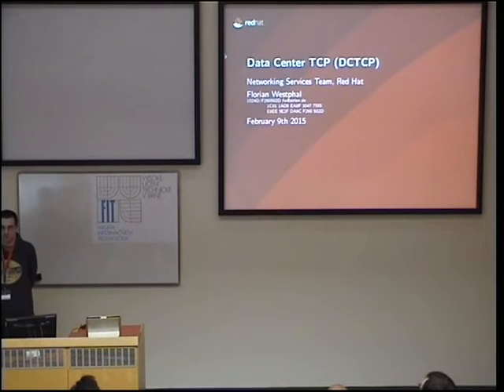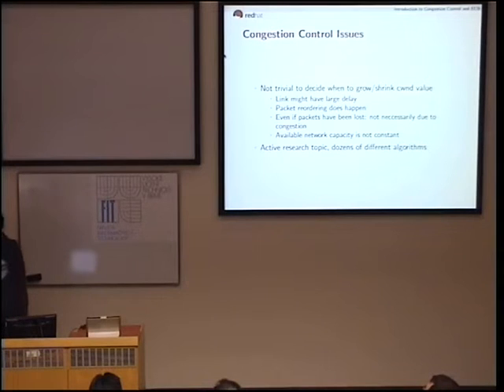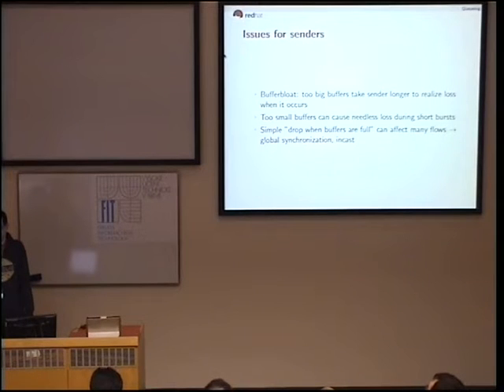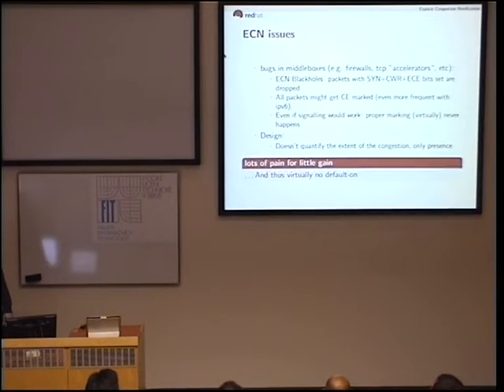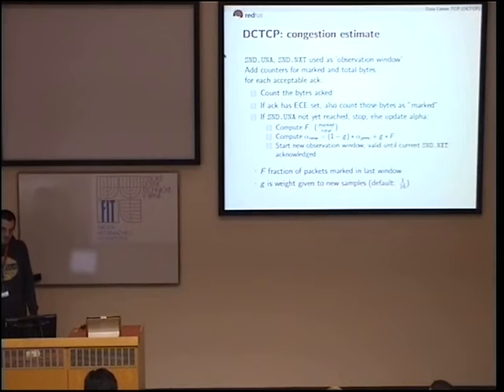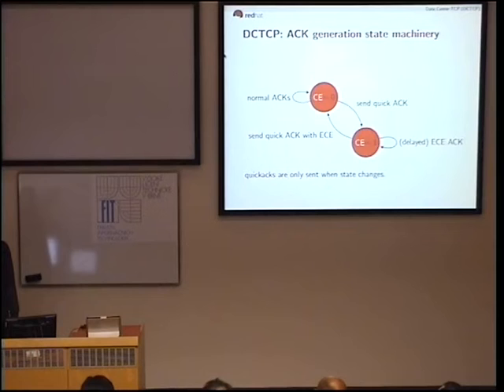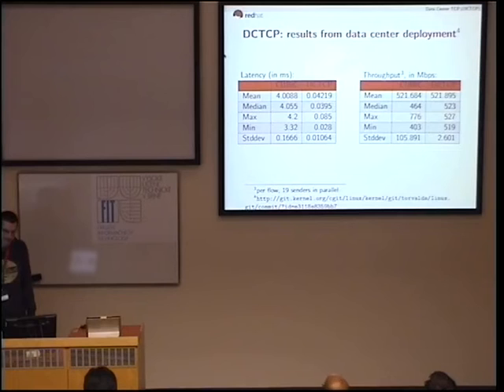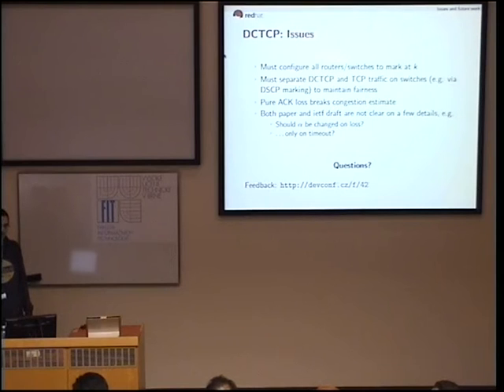Florian Westphal - Data Center TCP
This talk presents the recently added TCP congestion control algorithm to the Linux kernel, namely Data Center TCP (DCTCP), and gives a general overview of problems it solves inside data centers as well as its inner workings.